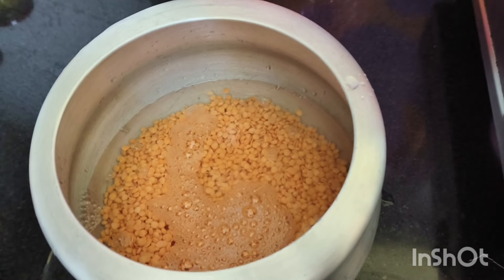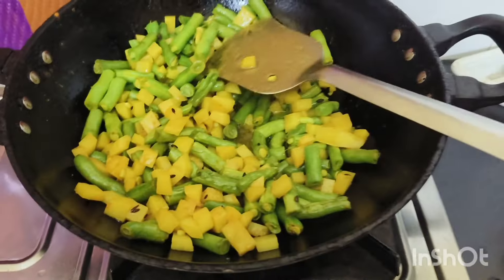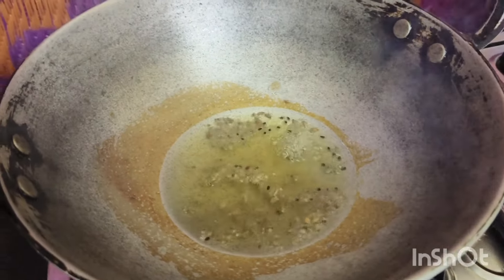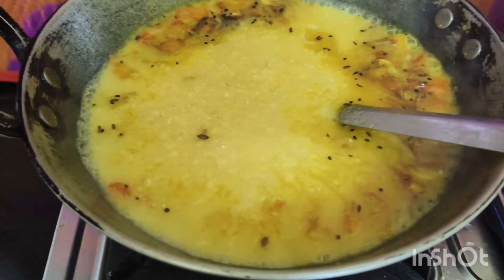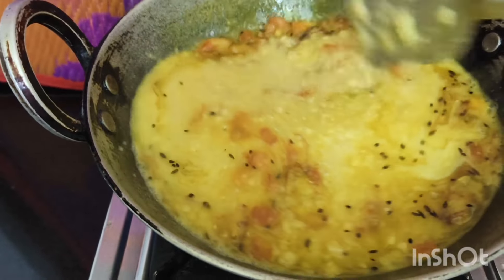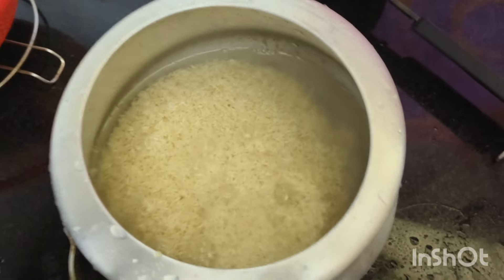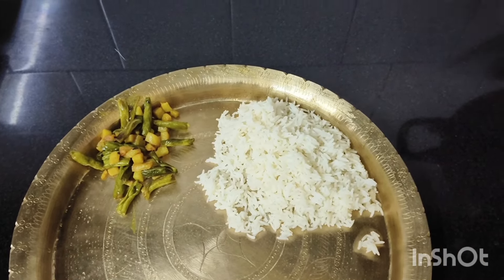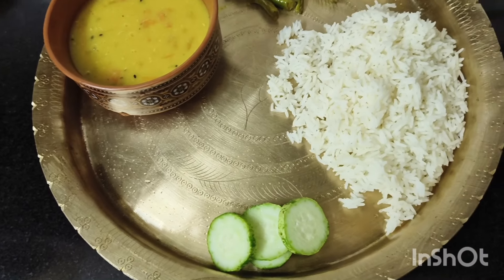আজি দুপৰীয়া সাজ কি খালো বাৰু 👉simple Assamese thali